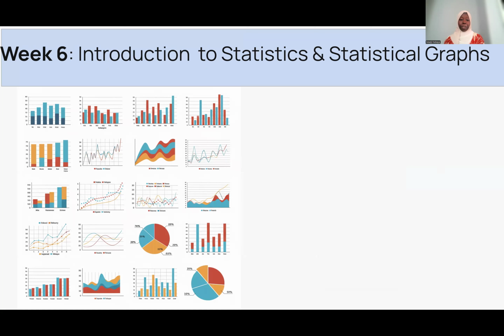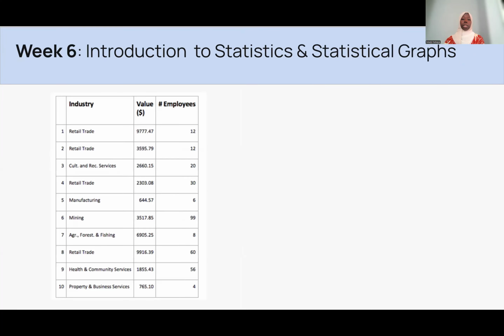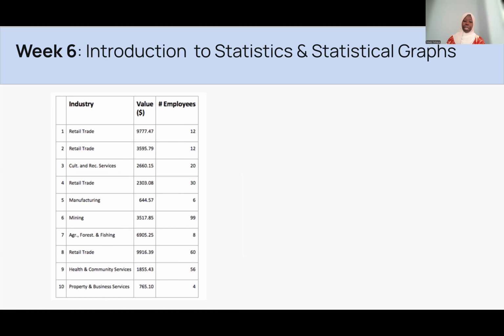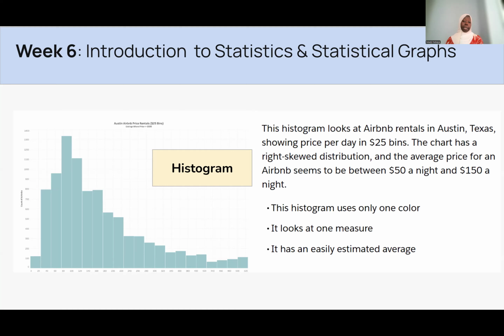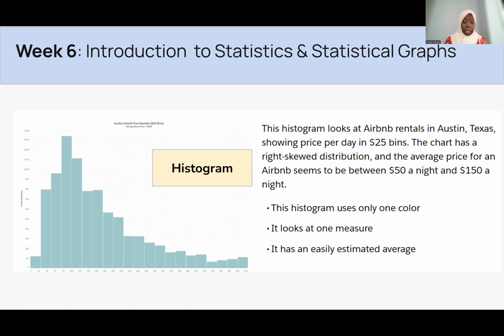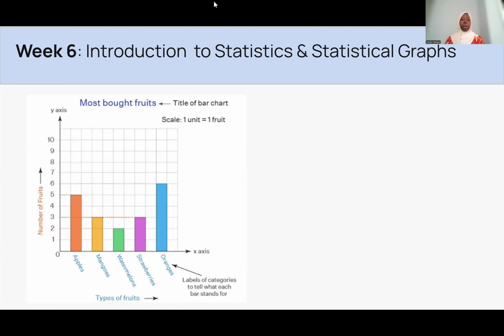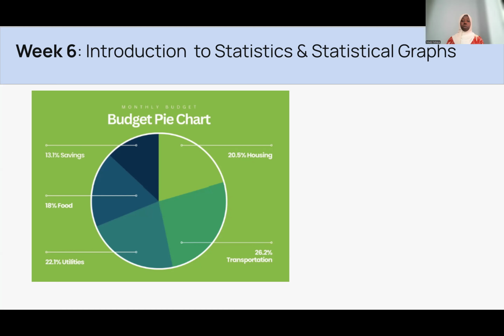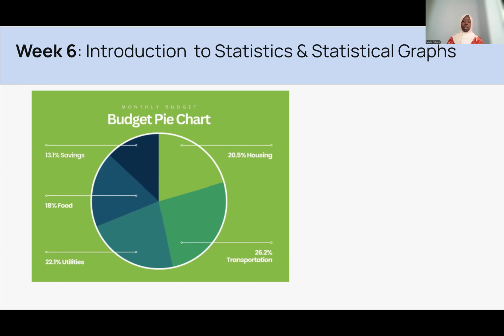Week 6 College Algebra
Every week, a video announcement is published to help students understand the learning and expectations for the week. These videos will be published on Sunday with reminders for assignments due this week and the following week.